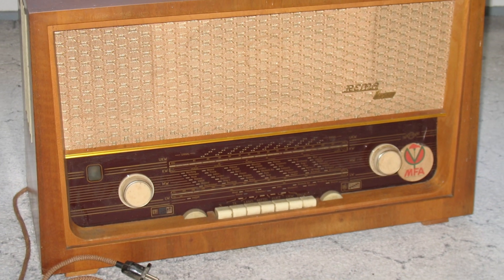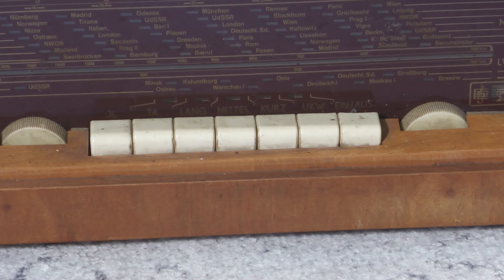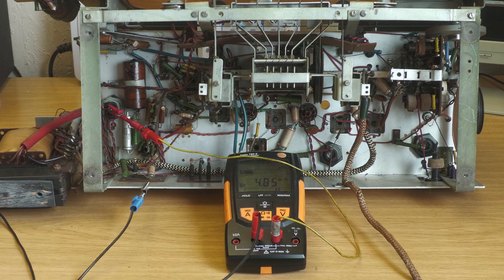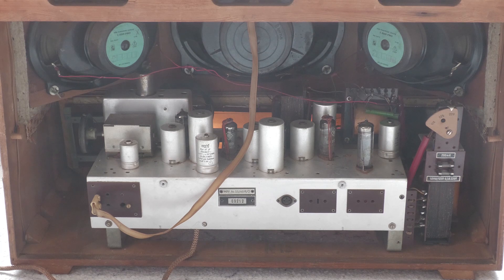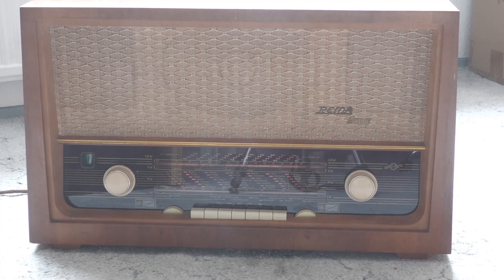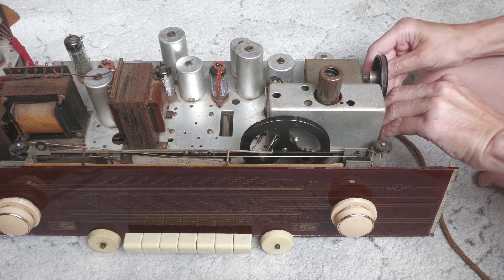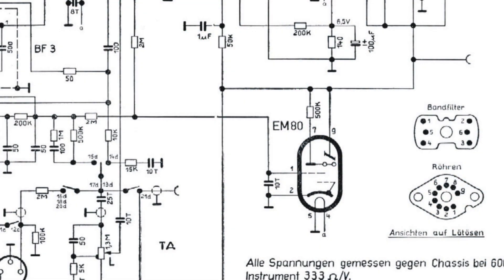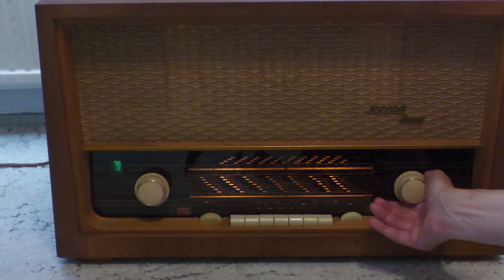REMA 1200 II Röhrenradio wieder reaktiviert - Nach 60 Jahren noch voll funktionsfähig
60 Jahre und kein bisschen leise...
Ich habe mein altes Röhrenradio wieder gefunden und flott gemacht.

0:00 - Vorspann
1:20 - Die Sache mit dem Netzschalter
1:59 - Vom Staube befreit
2:43 - Schwachstelle Elko?
4:05 - Erster Funktionstest
5:41 - Kontaktprobleme beseitigen
6:23 - Zeigersalat und blindes statt magisches Auge
9:15 - Geschafft!